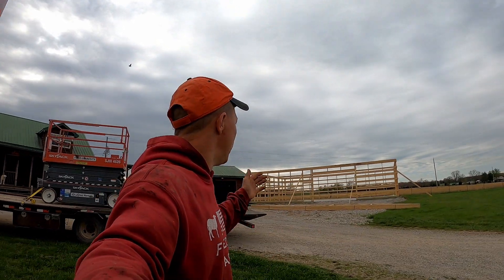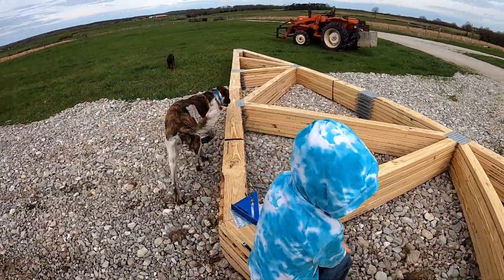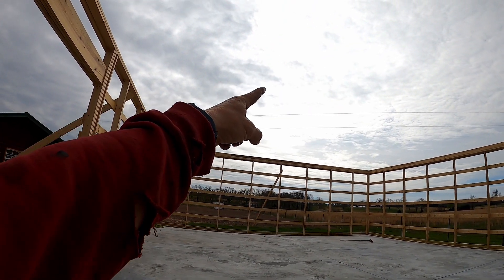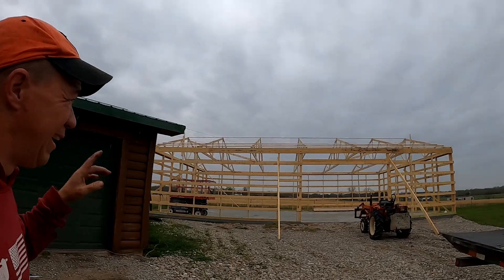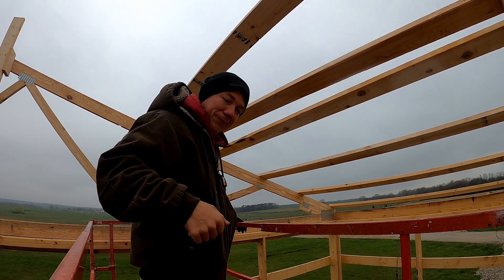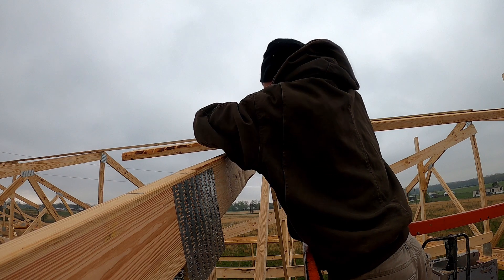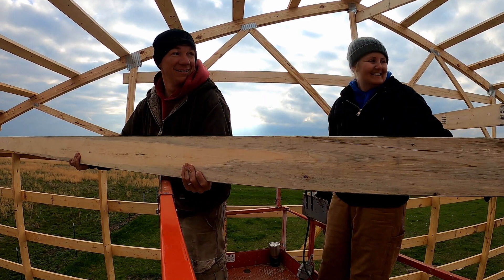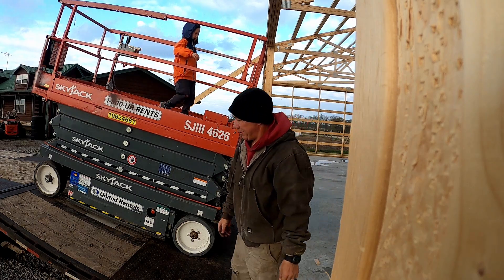She is building me a shop!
Today the trusses and purlins will be put on our shop building. My neighbor Jason, helps me set all the trusses and then my wife Chrissy, helps me finish the purlins. Along the way our son helps too and drives the Scissor lift for us. It is amazing what working together can accomplish.

Equipment used on our farm:

2017 Polaris Ranger 1000XP
2004 Chevy Silverado 3500
1992 John Deere 1360 MoCo
1991 Bush Hog 2615R Batwing
1979 Allis Chalmers 5020 with KMW 430 Loader
1981 Allis Chalmers 7045 with Allis Chalmers 470 Loader
1978 Gehl Bale 1500A Round Baler
2000 tunitti 10 wheel v rake with kicker
2000 M&W 1815 Rotary Hoe
1970's Kelly Ryan manure spreader (the politician)

Various Implements:
Bale Spikes
Finish Mower
Box Blade
Subsoiler/Ripper
Bale Unroller
Speedco category 1 3 point quick hitch